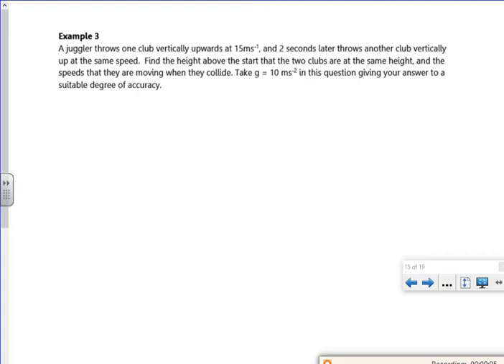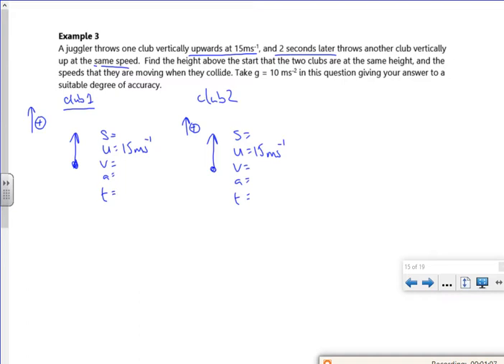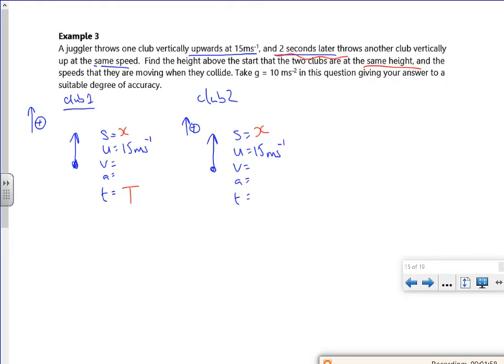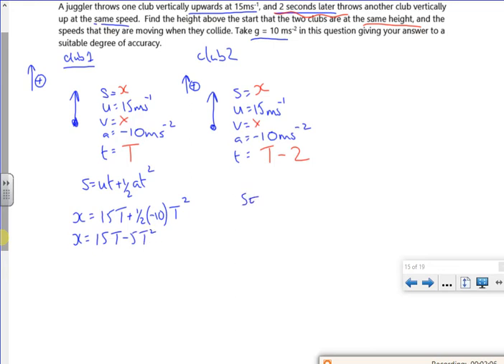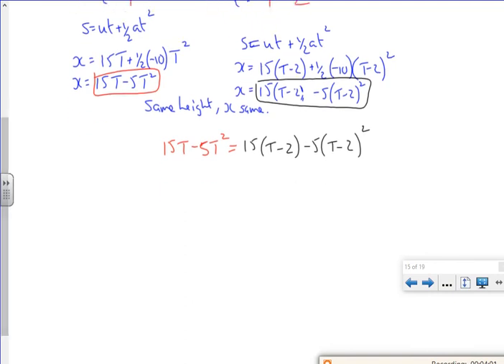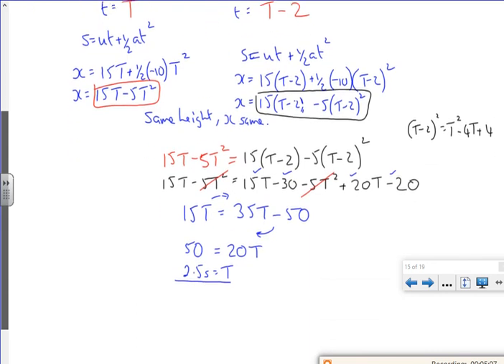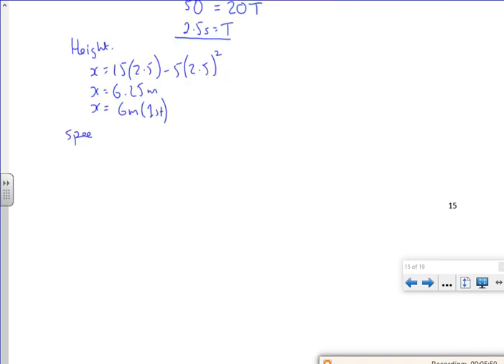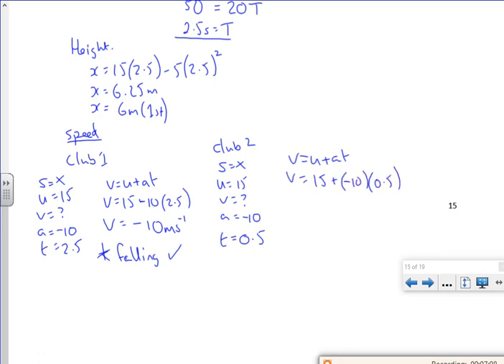2021 A1 kinematics2 L3 Vid3